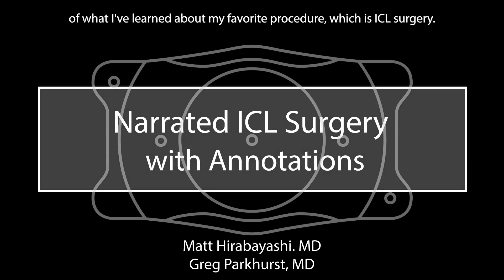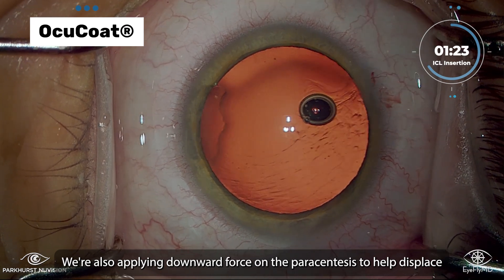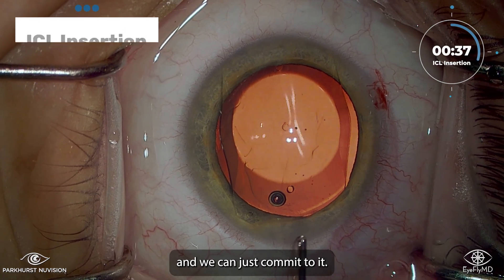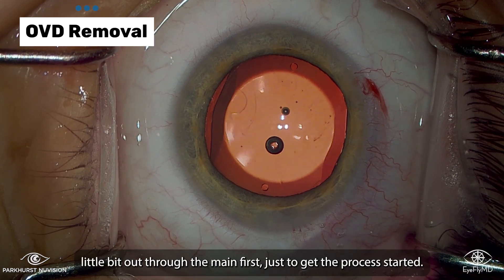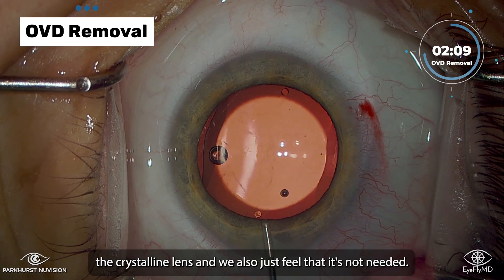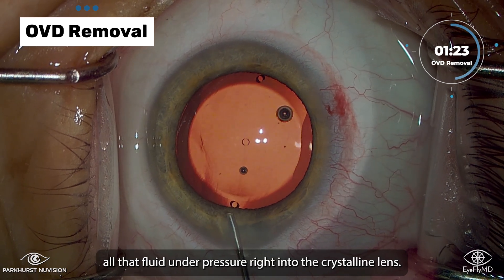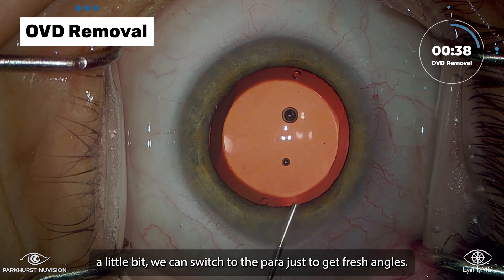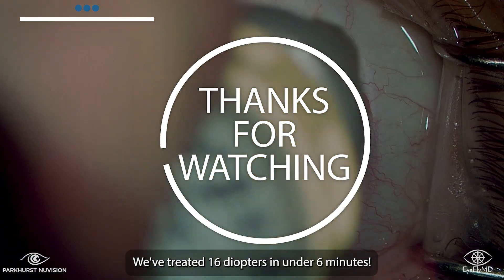Full EVO ICL Case with Detailed Narration, Annotations, and Insights (Technique Overview)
This is a full, unedited EVO ICL case with detailed narration and annotations based on what I’ve learned so far to serve as a possible tutorial or something I would have liked to see when first starting. ICLs are such remarkable and safe technology and every patient should have access to them.